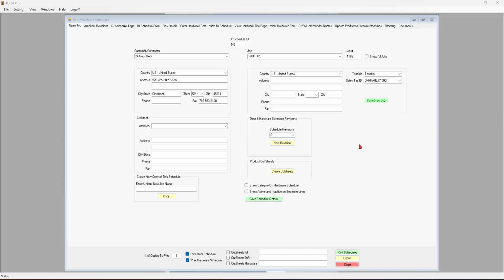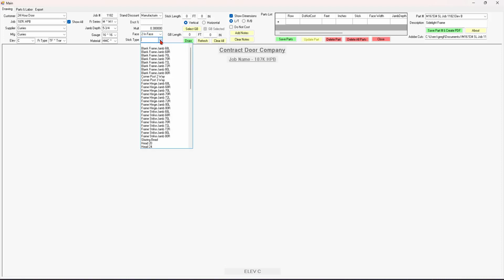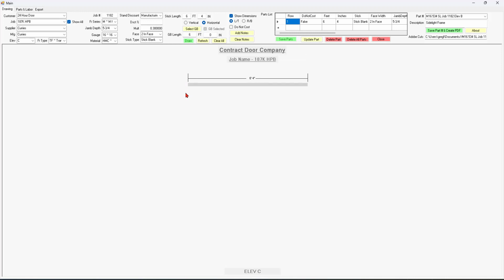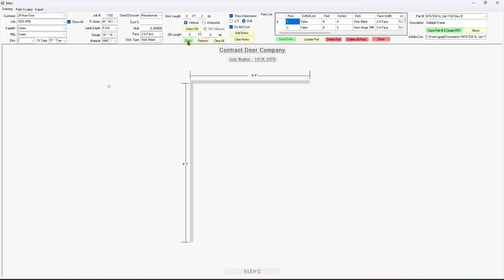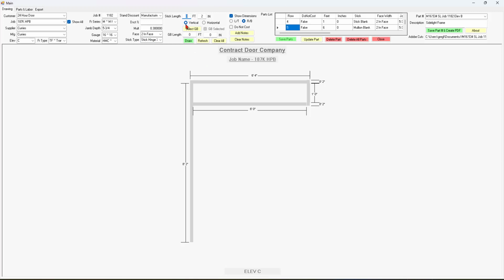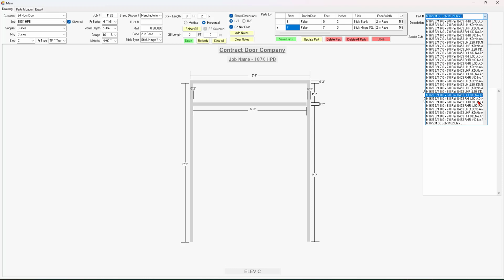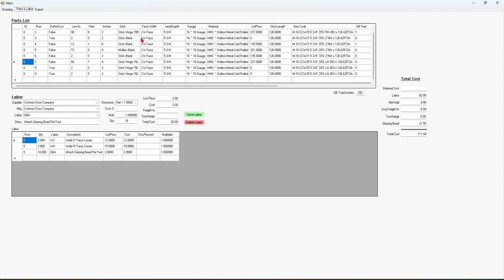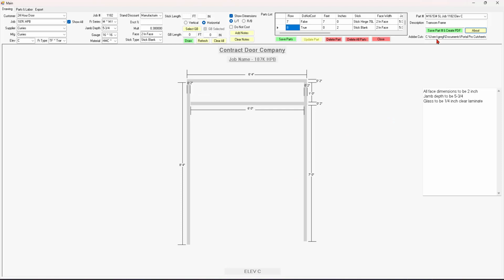Frame Detailing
Creating a custom frame and saving as a PDF file